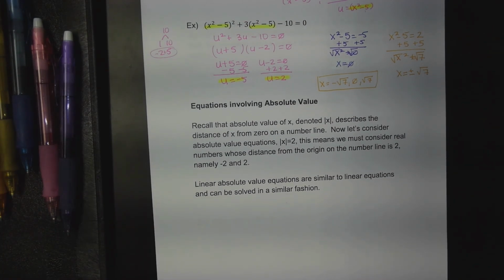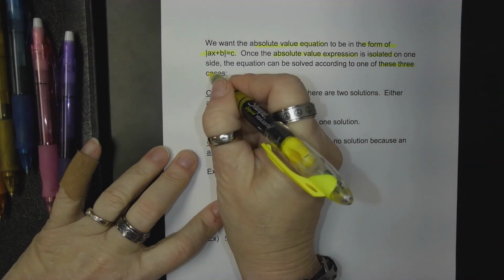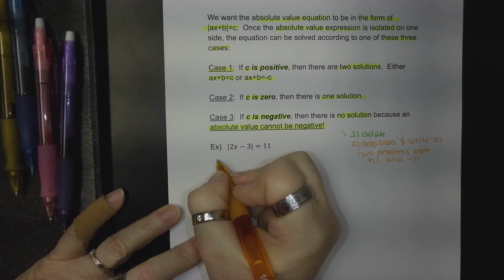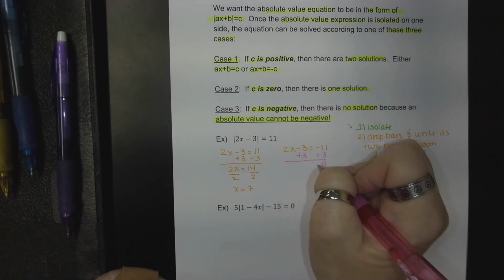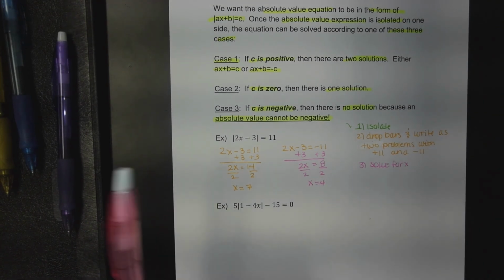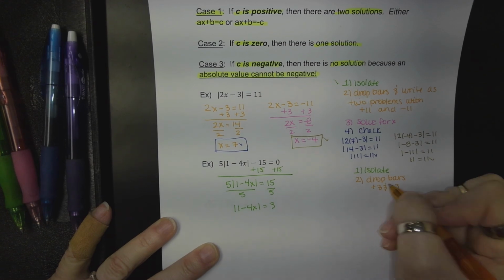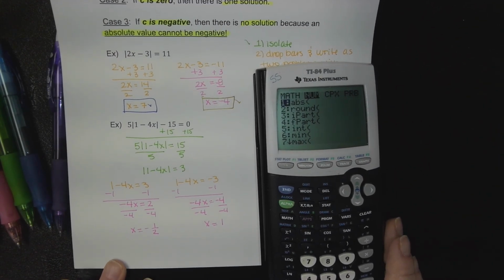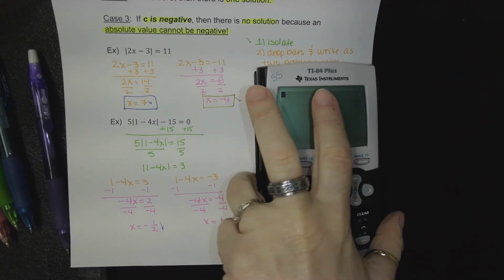1 6 part 4